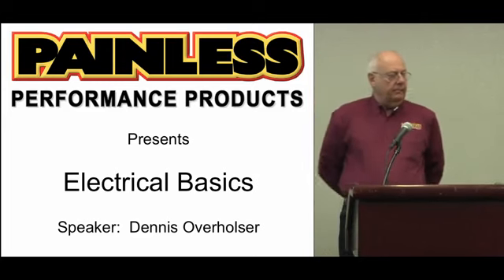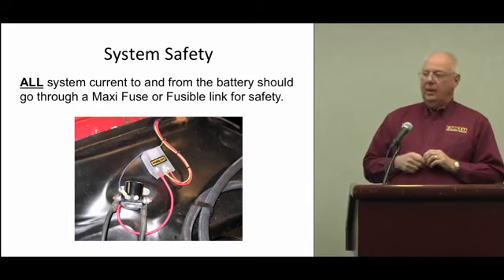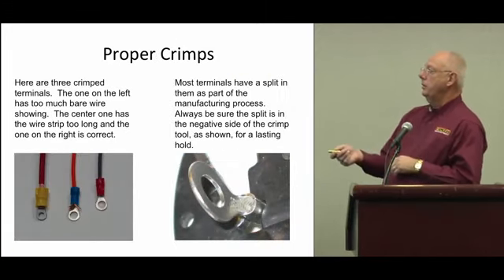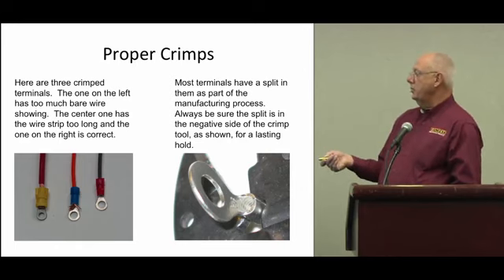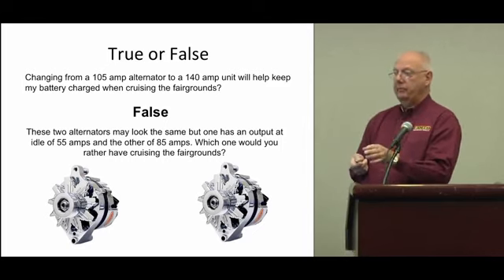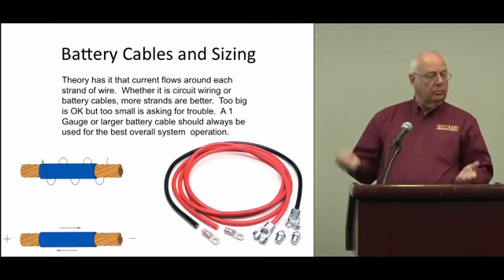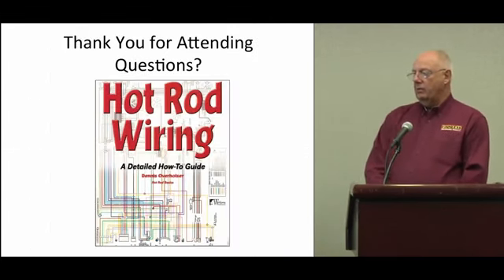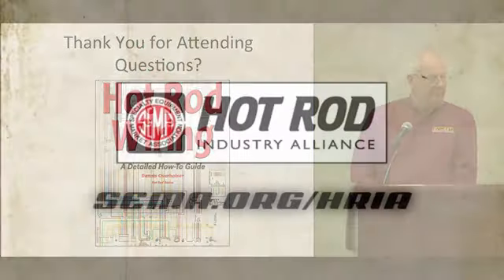SEMA HRIA Education Day - Painless Performance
Topic - Basic Electrical Systems

Each year at HRIA's Education Day, many of the hot rod industry's best and most influential manufacturers offer free workshops on installations, new products, marketing, selling techniques and tips for running a business. The day-long event supports the council's mission to offer quality educational programs that benefit all aspects of members' businesses.

The 2014 Education Day took place on March 6 at the Detroit Autorama in the newly renovated Cobo Center in Detroit, Michigan.  Twenty-one manufacturers participated this year, each offering a one-hour seminar to interested buyers and installers from the Hot Rod industry segment.